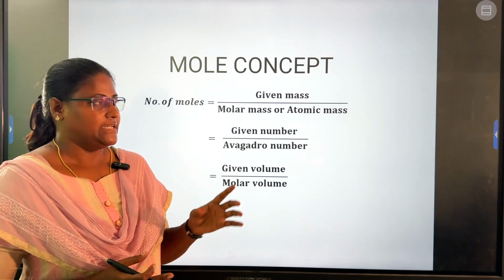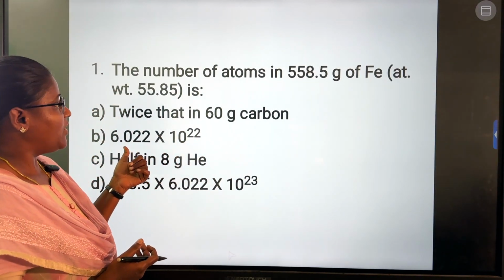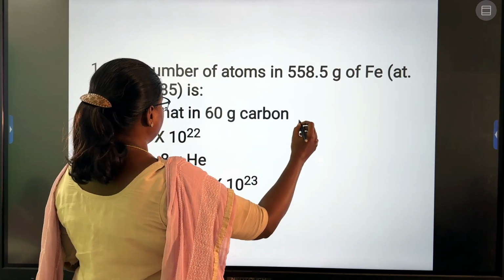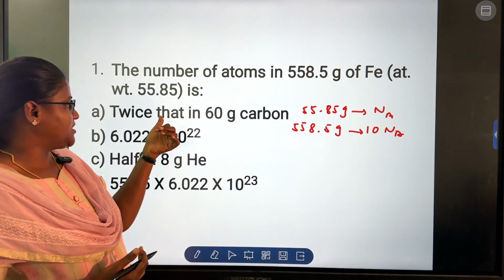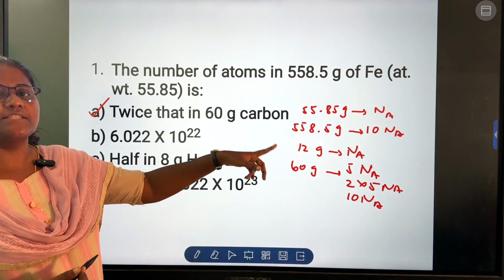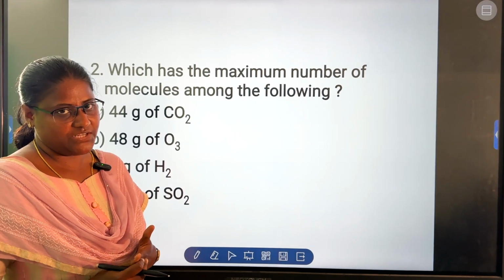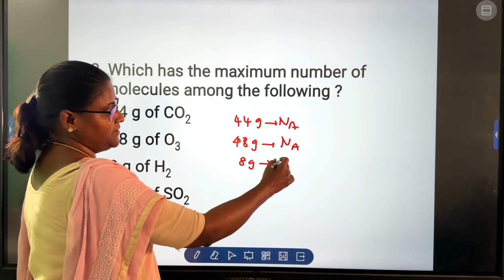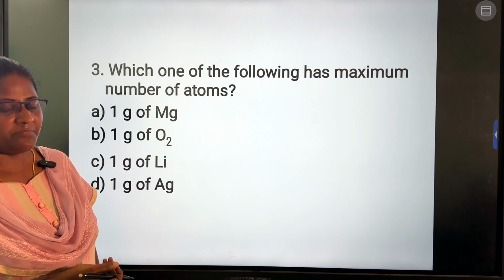Mole concept | Basic concepts of chemistry | By: Rebecca mam, RGR Academy.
Join Rebecca Mam from RGR Academy as she dives into key questions on the Mole Concept — a fundamental topic in Basic Concepts of Chemistry. In this session, she breaks down MCQs, providing clear explanations and problem-solving techniques to help you ace your exams.

Don’t miss out on these valuable insights to strengthen your understanding and boost your confidence! 💪